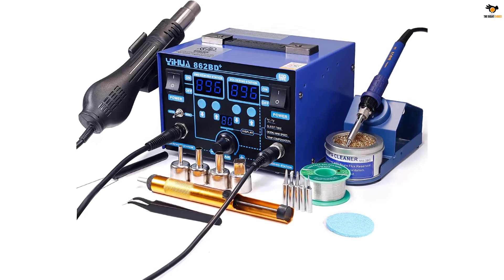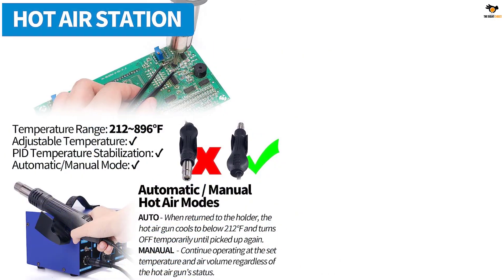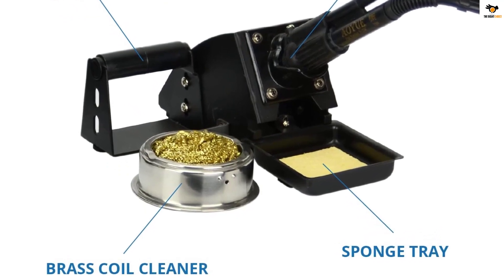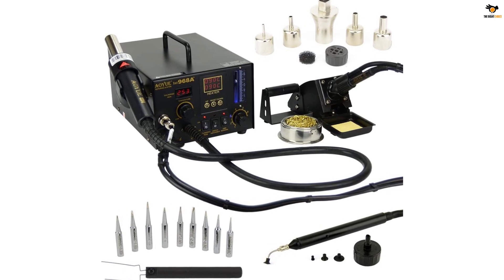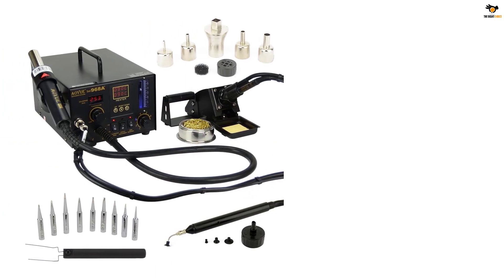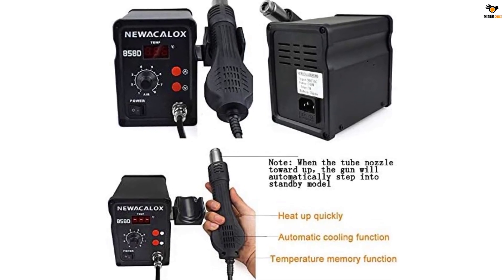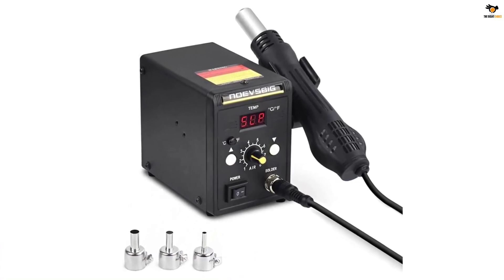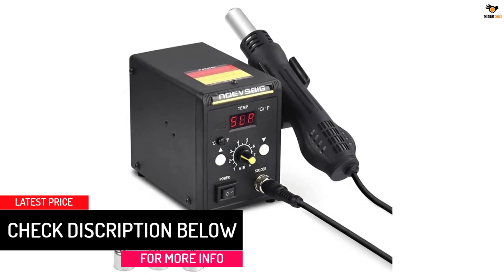The 5 Best Hot Air Rework Stations Reviews 2023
☛ All The Links to Best Hot Air Rework Stations listed in this Video:-

►5. Yihua Hot Air Rework Station.

► 4. Aoyue Hot Air Rework Station.

► 3. Quick Rework Station.

► 2. Newacalox Hot Air Rework Station.

►1. Noevsbig Hot Air Rework Station.